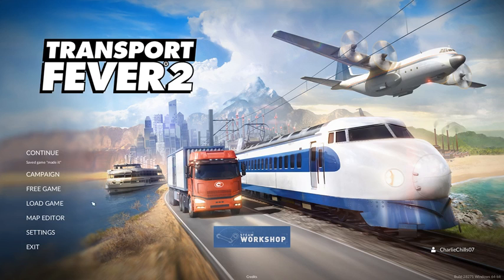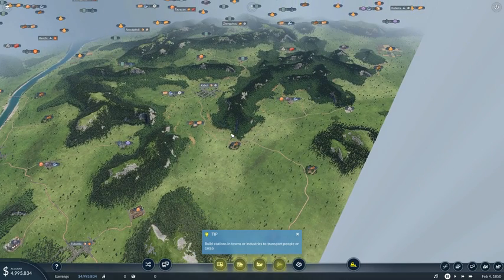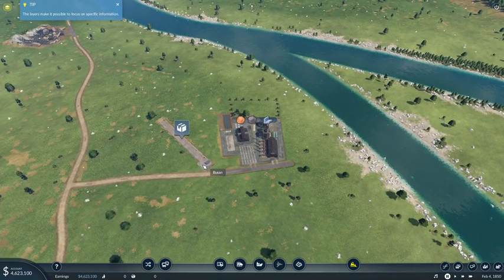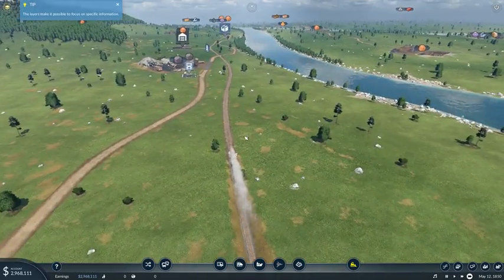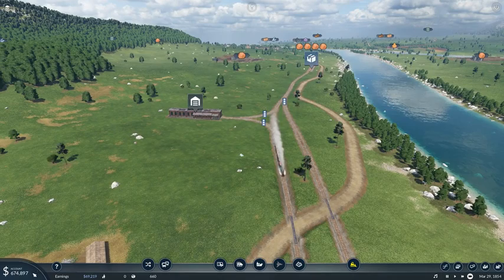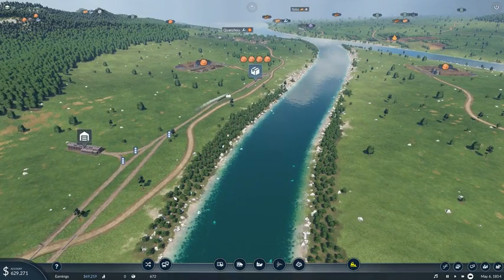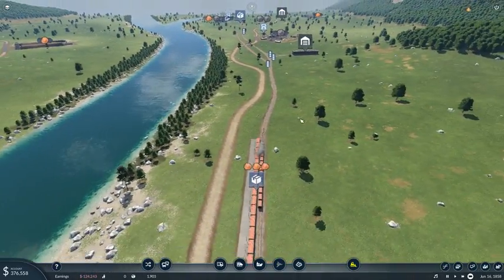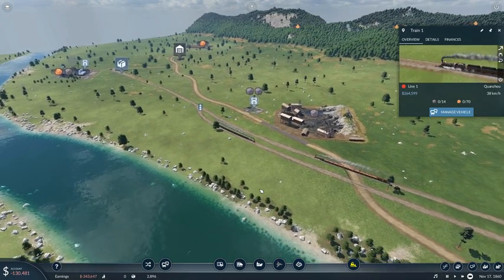Lets play 60 minutes of: Train Fever 2